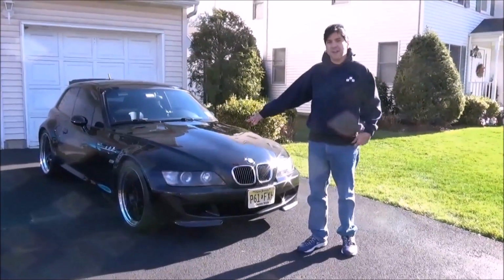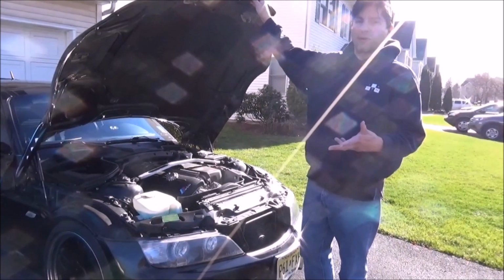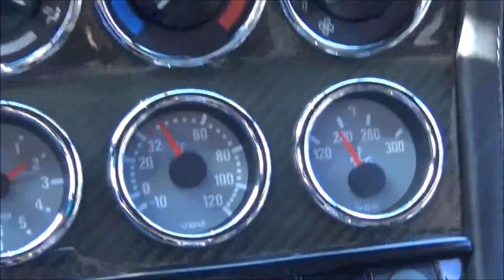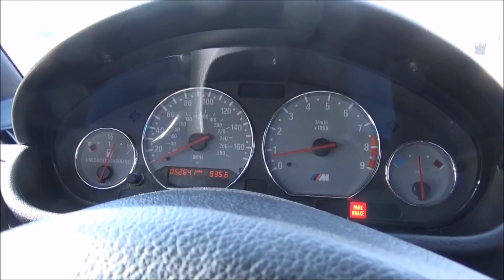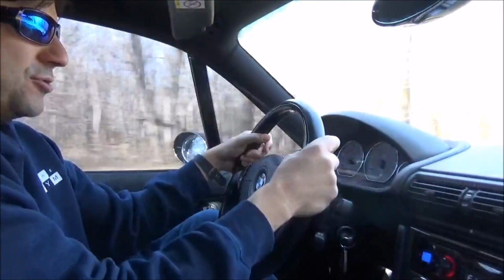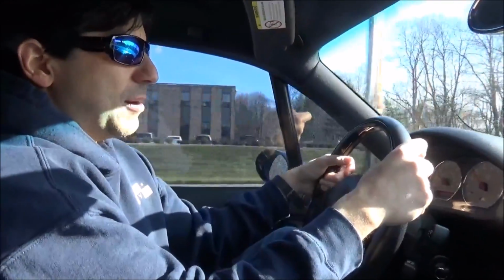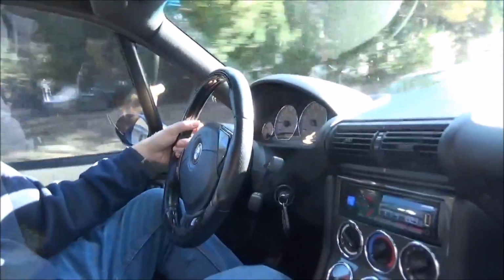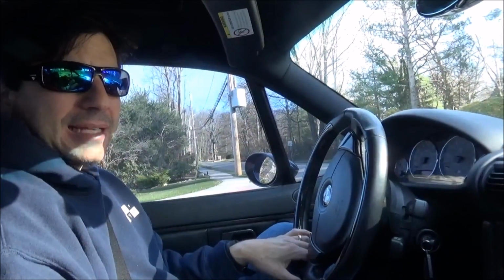BMW M2 vs BMW Z3 M coupe (S54) Comparison Test - New School M Car vs Old School M Car - Part 1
Part 1 of 2. A comparison of my BMW M2 vs S54 M Coupe. New school M car vs Old School M Car.